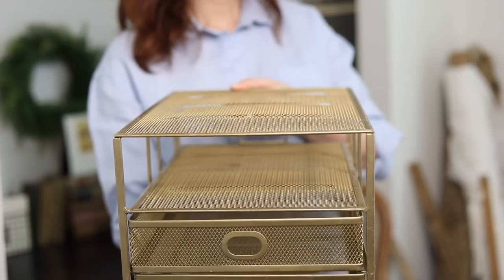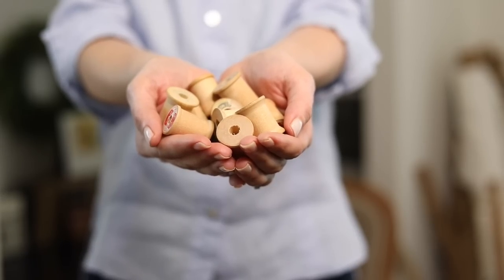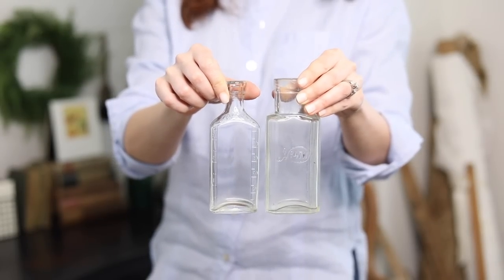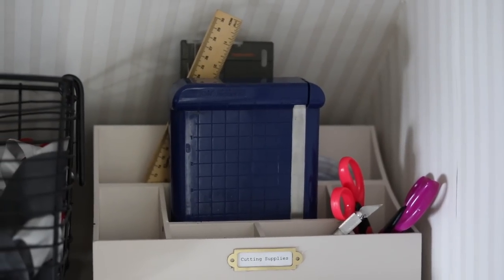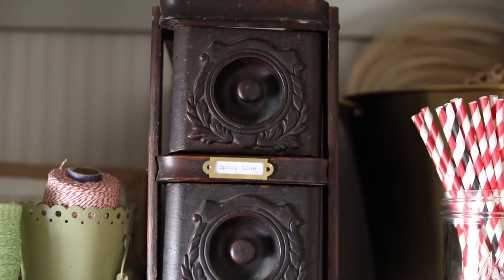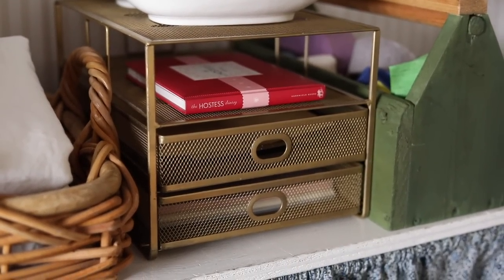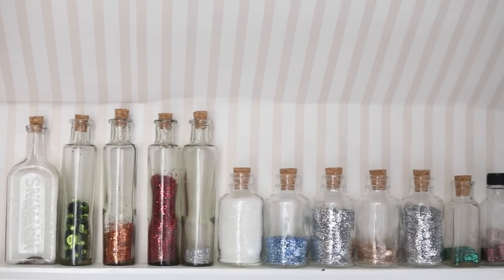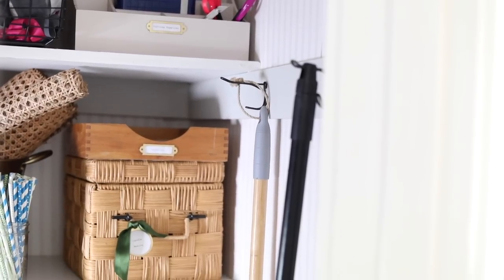Vintage Craft Room Makeover Reveal Using Thrifted Finds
Take some thrifted finds and create your own vintage style craft room! Learn how in this craft room makeover reveal.

Vintage Style Hooks